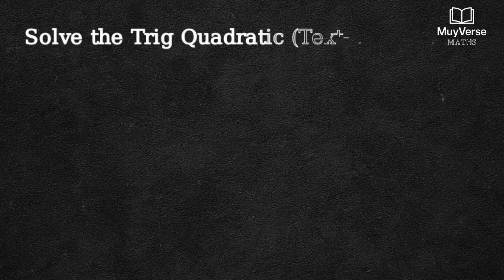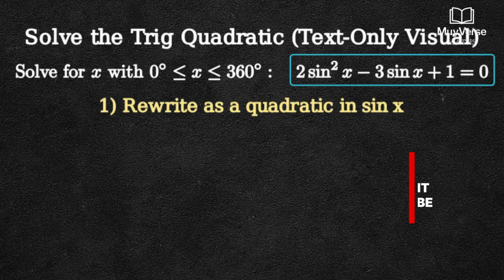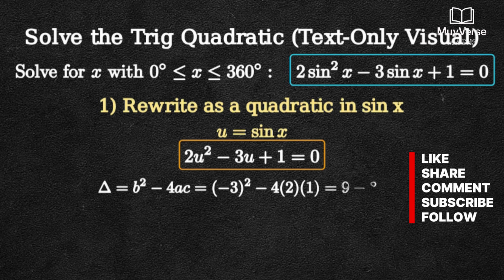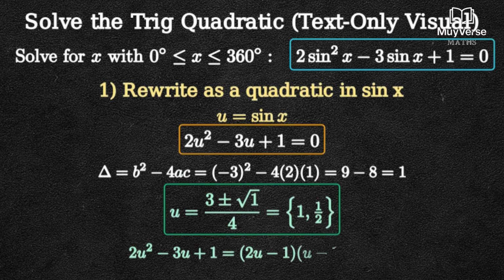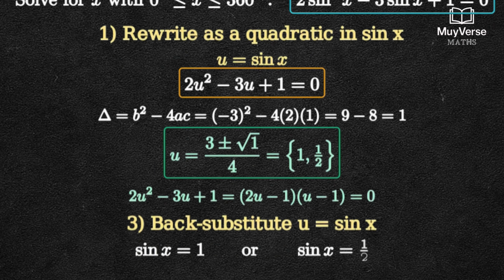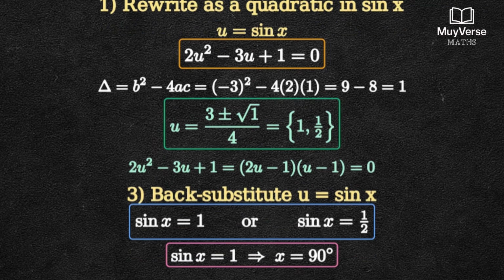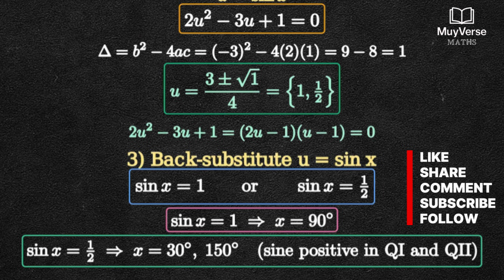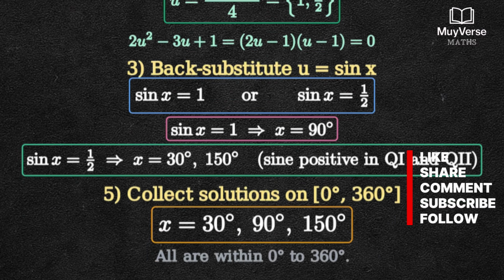Practice: Solve Trig Equation Step-by-Step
Solve trig equations fast with this clear step-by-step guide. Watch how I solve 2sin²x - 3sinx + 1 = 0 for x between 0° and 360°. Learn how to factor, substitute, and find sine values with precision. Perfect for students mastering trigonometry questions, exam prep, and quick maths revision tips. Understand trigonometric identities and solve quadratic trig equations with ease. Watch till the end for my quick trick on checking solutions correctly.

 playlist to master similar problems easily!